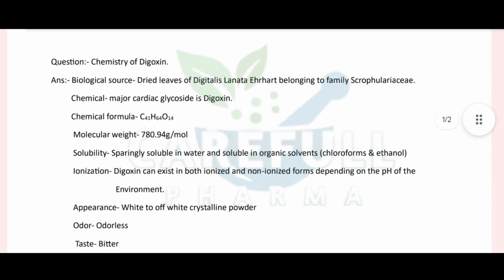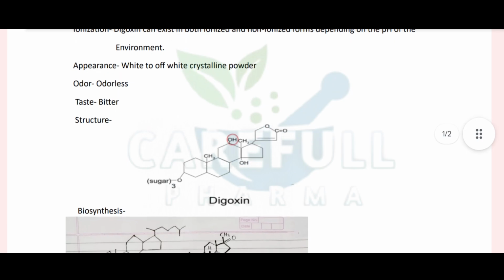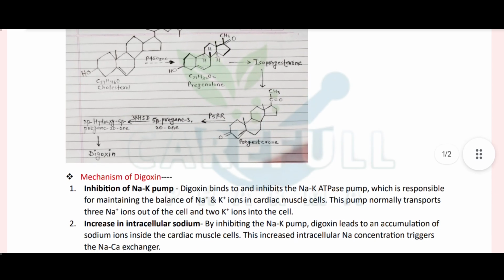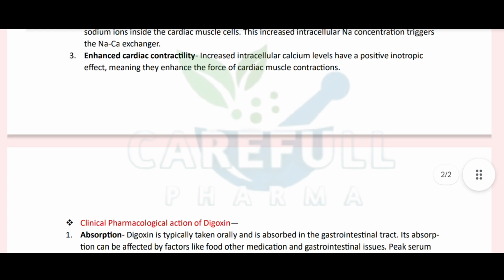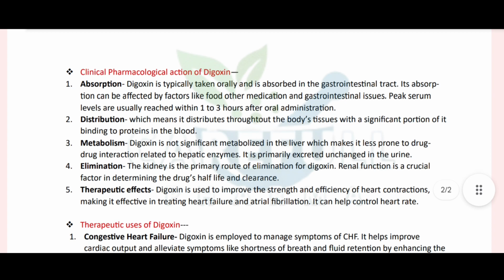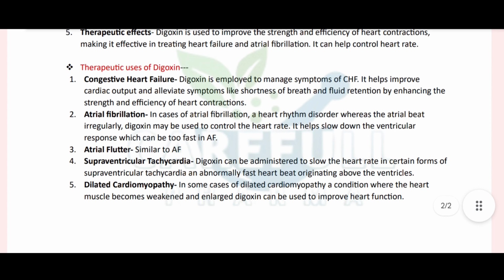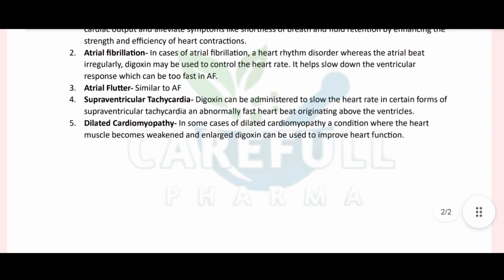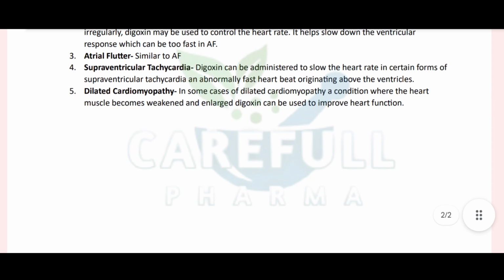Digoxin Alkaloid ll#pharmacognosy||phytochemistryll pharmacologyll pharmacyll pharma ll CFP